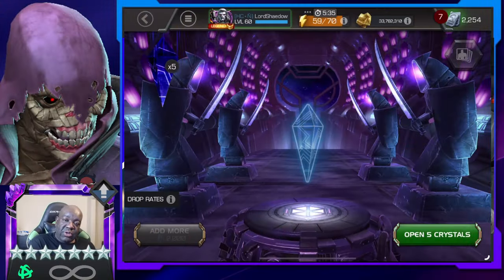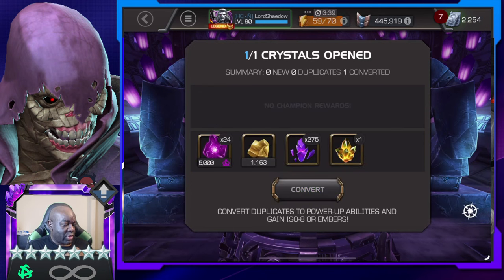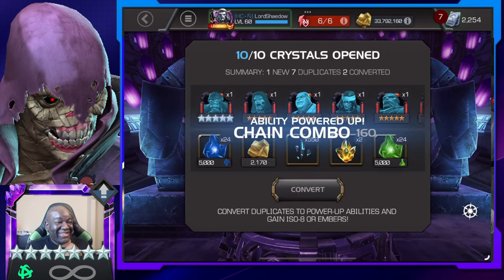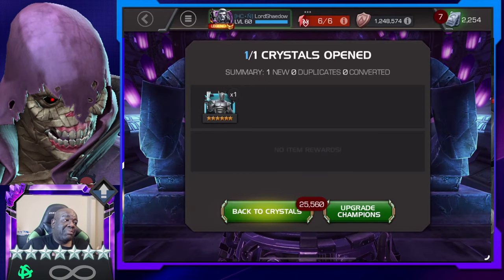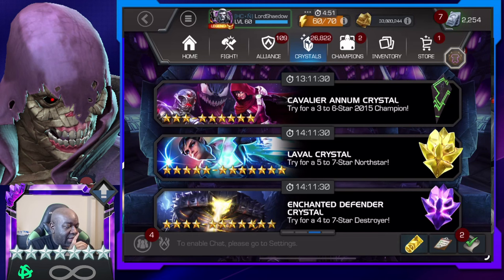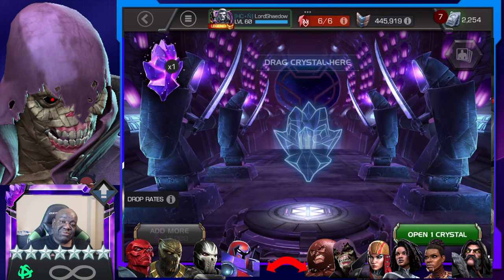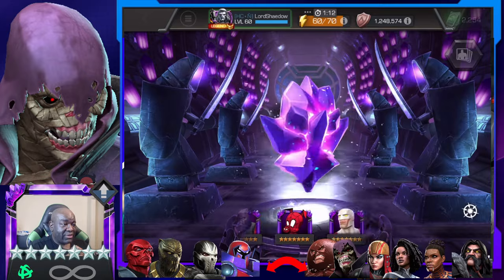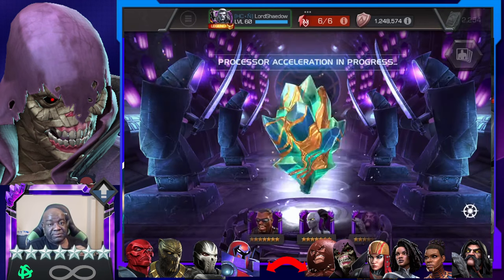A New Titan Crystal | 7 Star Crystal | Let's Go! | Marvel Contest of Champions